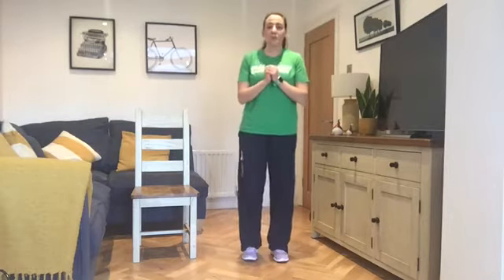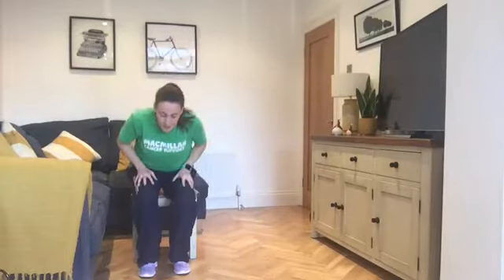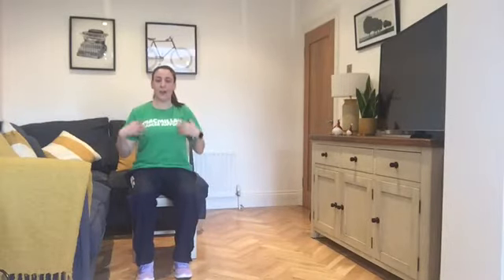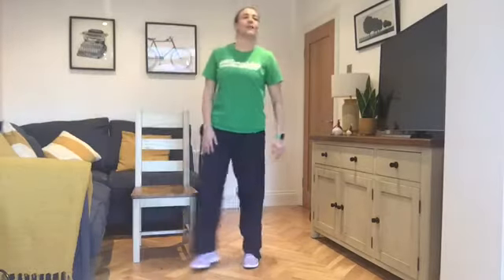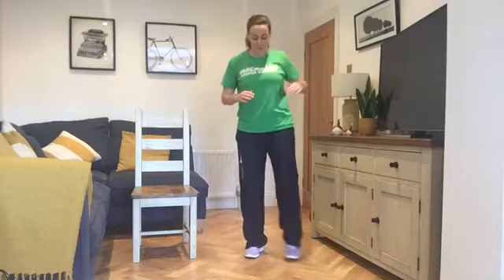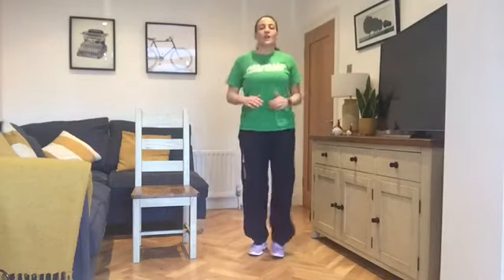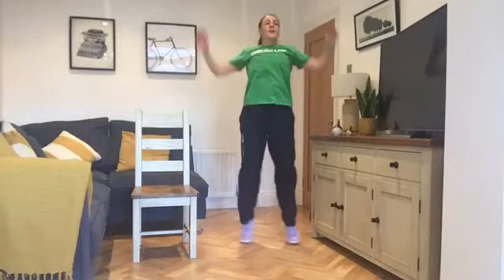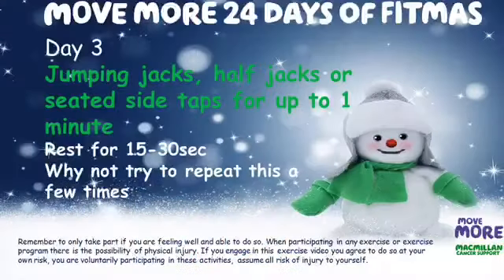Day 3 Move More 24 Days of Fitmas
Remember to only take part if you are feeling well and able to do so. When participating in any exercise or exercise programme there is the possibly of physical injury. If you engage in this video you agree to do so at your own risk, you are voluntarily participating in these activities, assume all risk of injury to yourself.